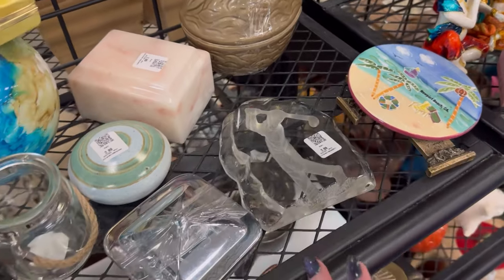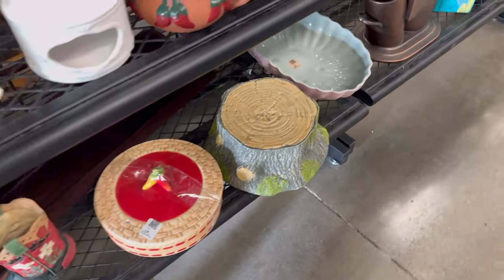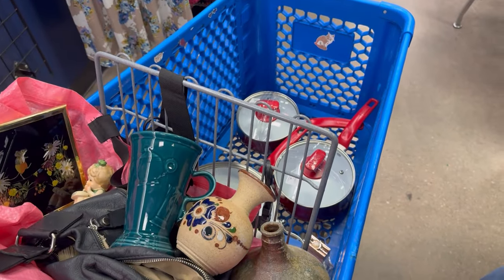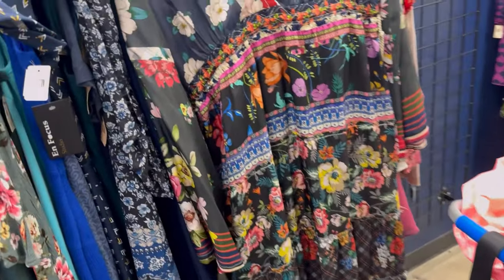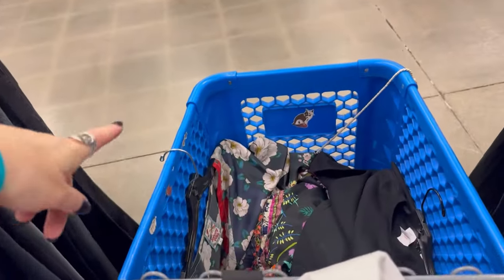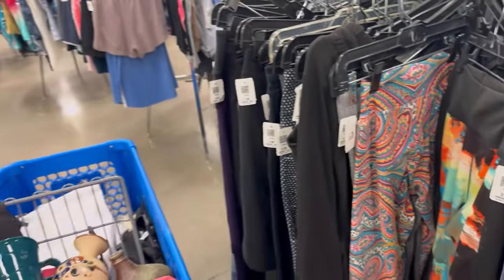Crazy Thrift Lady ✨ Goodwill be Trippin' again 😂 Giggles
Thrift with Me  ▶ Professional Thrifting for ReSale

   🔷  FYI Update:
if you do not want to give credit card info!

  🔷   also...
if you prefer to not download the mobile app...
You can just go to WhatNot com on your Computer,

P.S.   that Invite Link gives YOU FREE $15 to spend
in anyone's WhatNot Sale over there!!
Seriously, No Gimmicks, I promise
xoxo Yvon

Join us on • NikNax •   hosted by Crazy Lamp Lady
FREE CASH   $5 off first purchase on NikNax

💚 My Crazy Lamp Lady NikNax Profile 💚

 TO ASK ABOUT AN ITEM YOU SEE IN A VIDEO

▶►   Put which Video & Video Date along with whatever else
you want to write in the email body
▶►   Send a screenshot of the item or a video time stamp
 would really be helpful

for other questions, please leave a comment here

 Friend Mail, Letters & Cool PostCards  from your Home Base

8585 Criterion Dr.
# 63915
Colorado Springs, Colorado
80962

XOXO ~ Yvon  💞💞